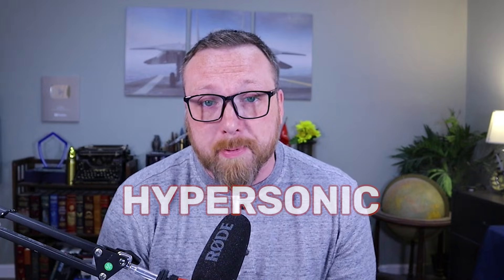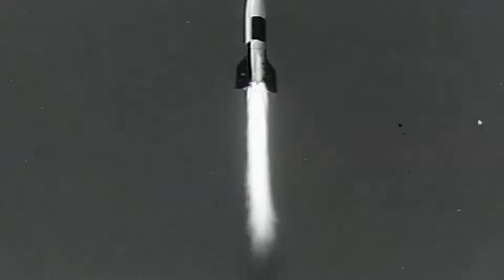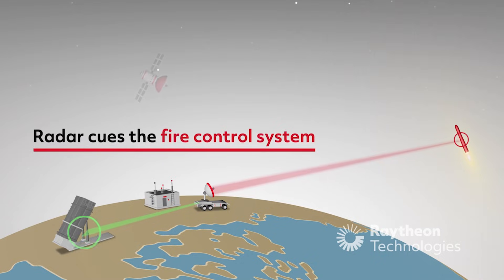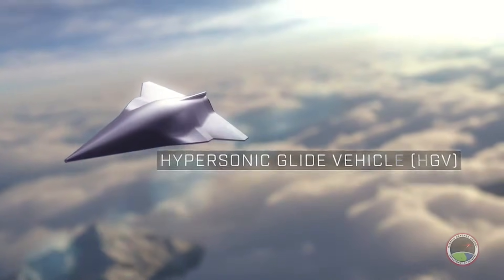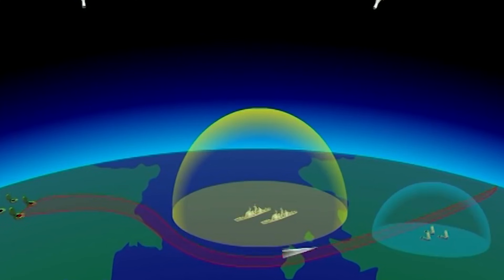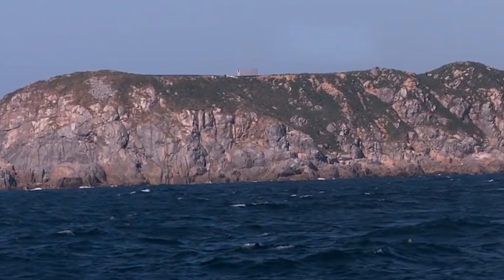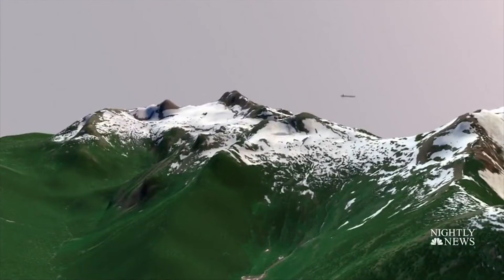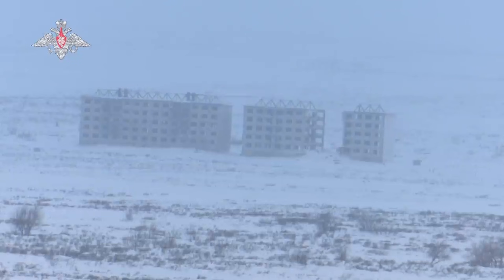Everything you need to know about HYPERSONIC MISSILES in 7 minutes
Hypersonic missiles are all the rage these days, but these weapons are about a lot more than speed alone. Here's a high-speed rundown of what you need to know to understand all the hypersonic hype.